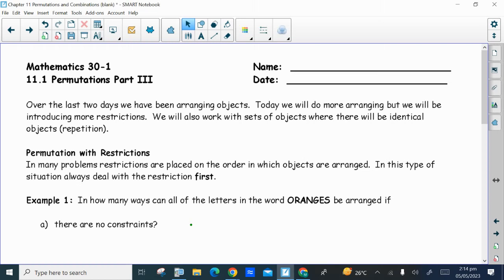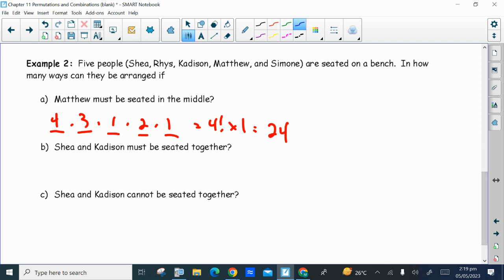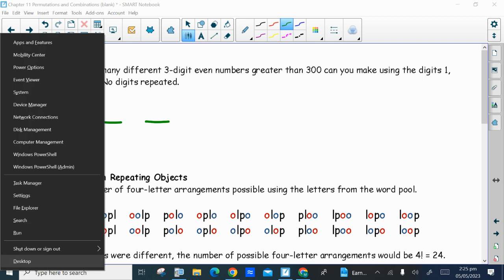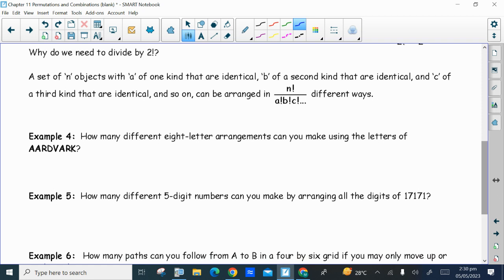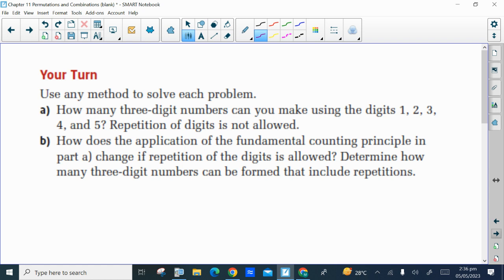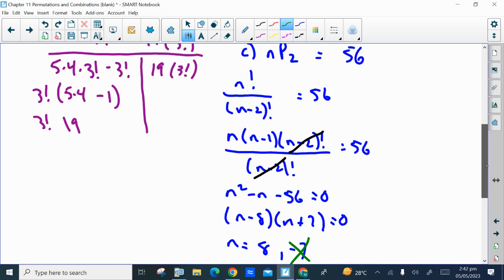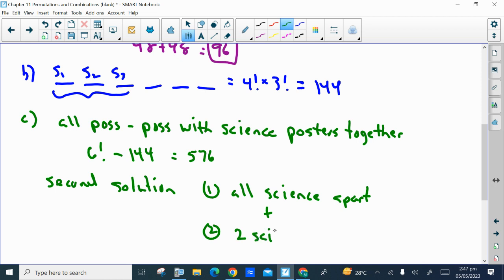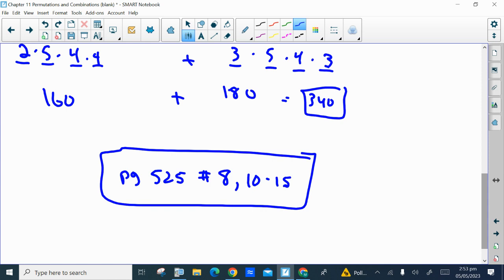Math 30-1 11.1 Part 3